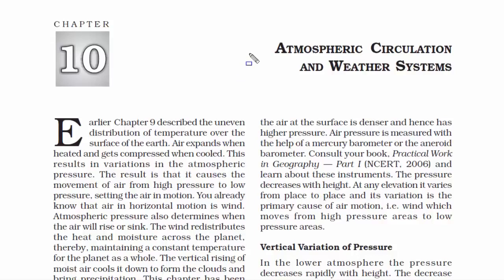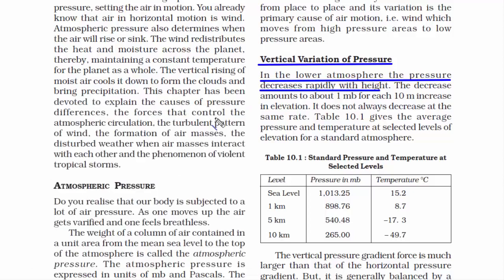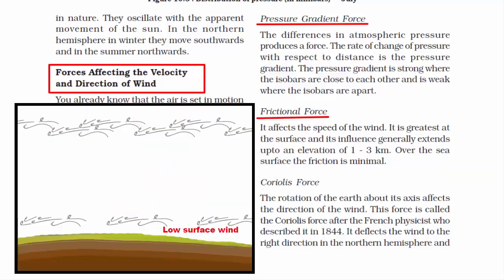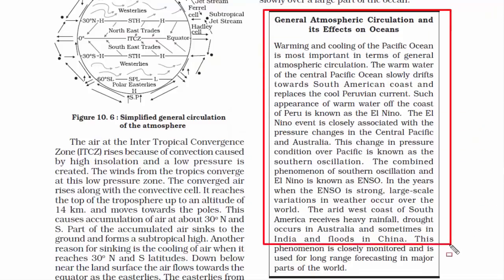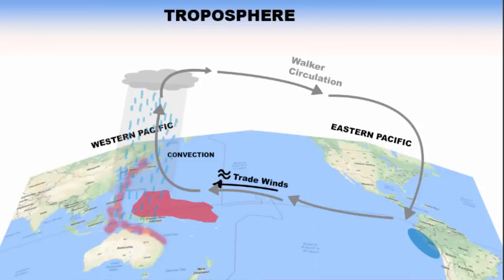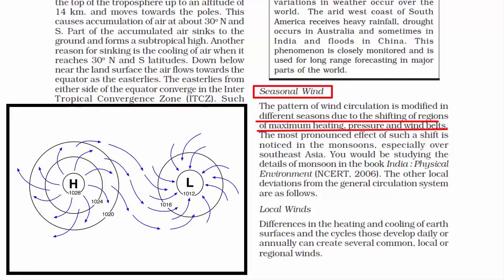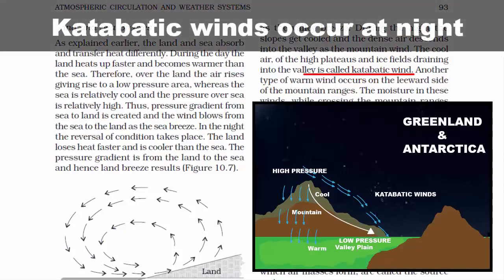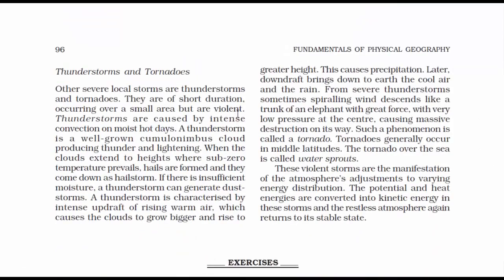11th CH 10 Atmospheric Circulation & Weather Systems